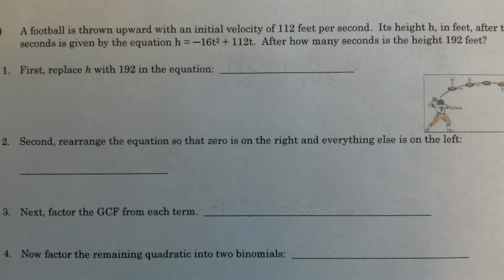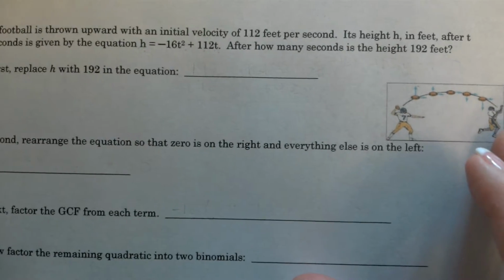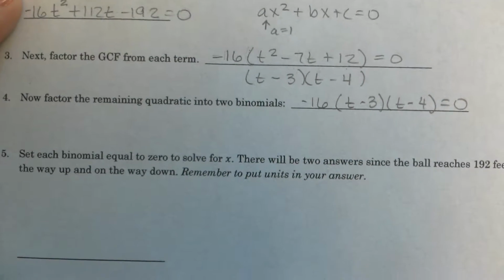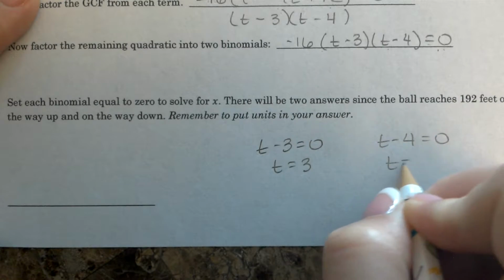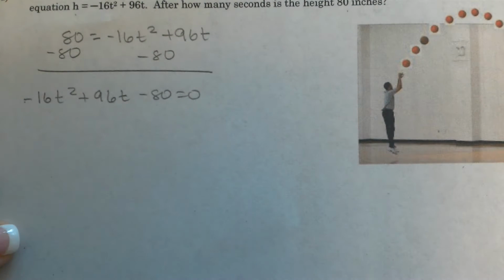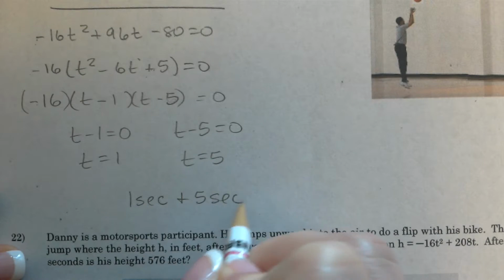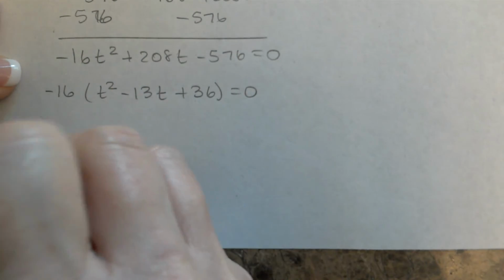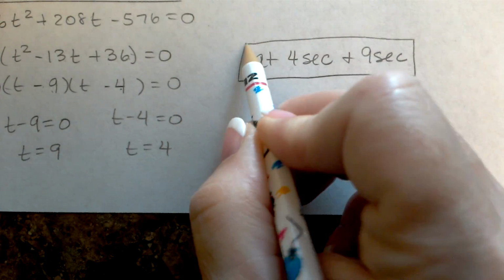Using quadratic equation factoring to solve for height of a ball thrown